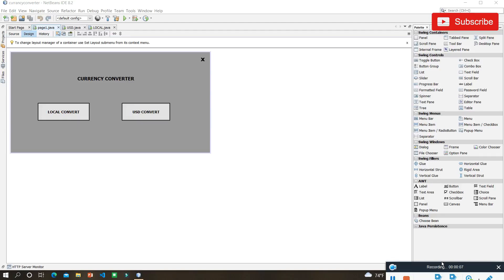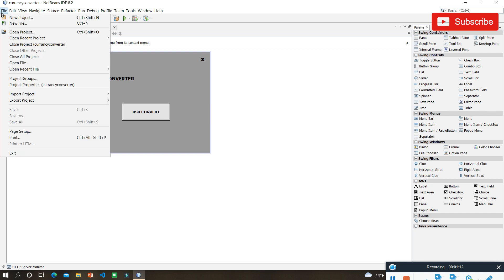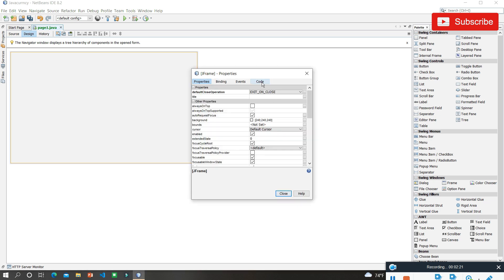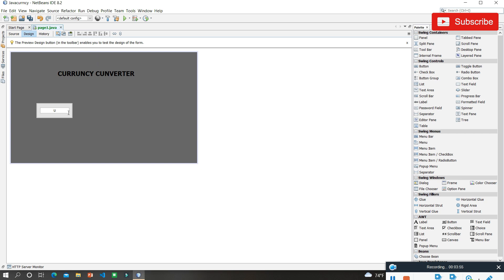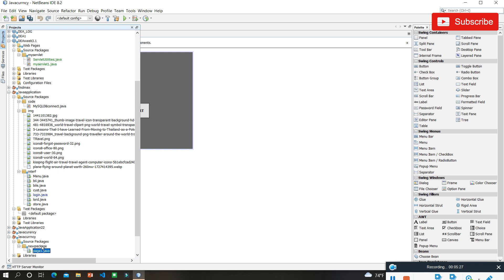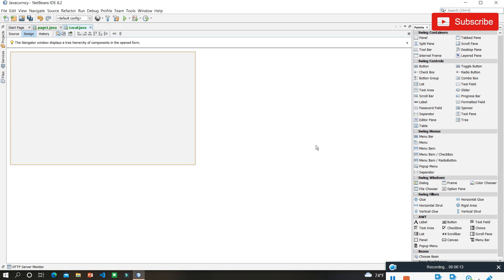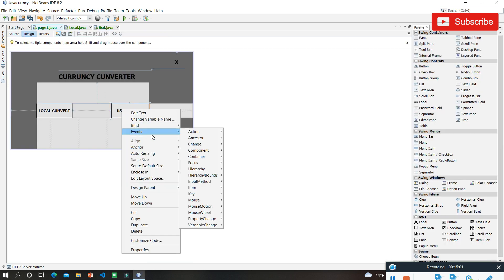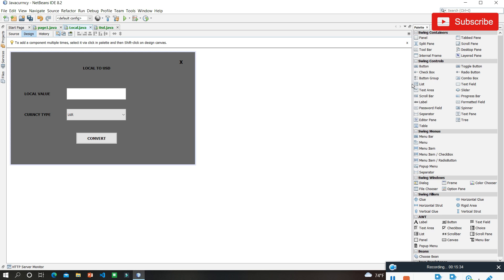Currency Converter Using Java | Complete Currency Converter Applicationion in java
Hi in this video I'm going to teach you how to create a simple Currency Converter using java Netbeans.